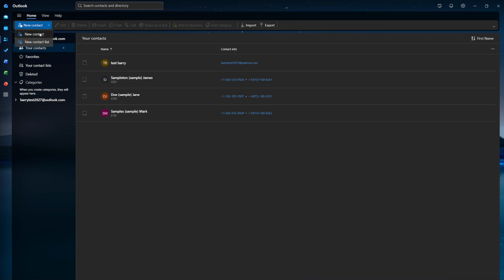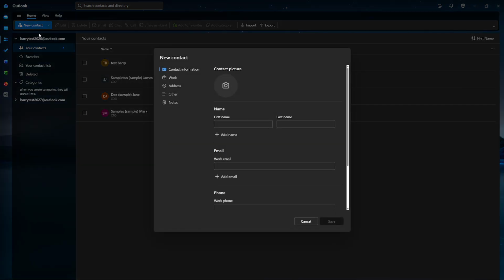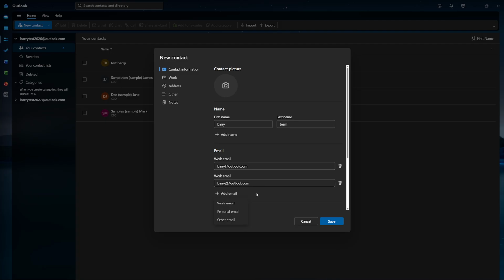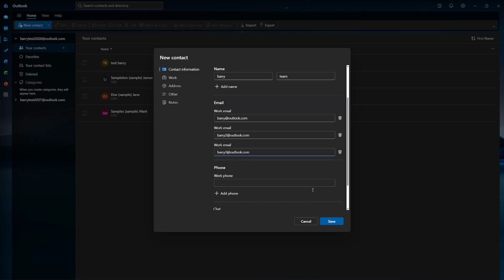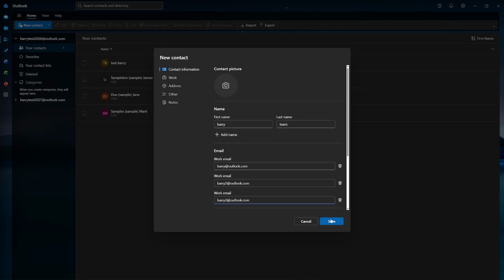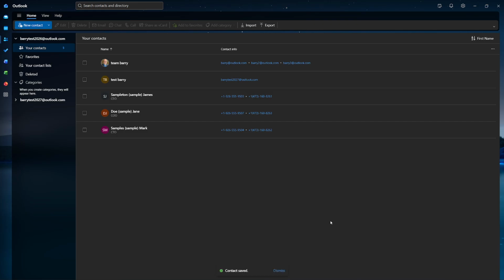How to create contact groups in Microsoft Outlook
In this video We will show you How to create contact groups in Microsoft Outlook.